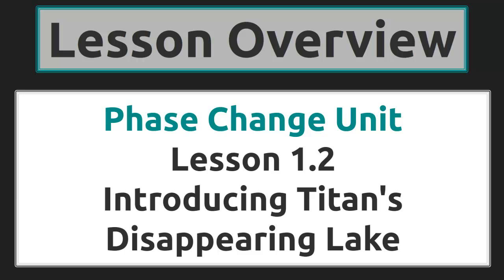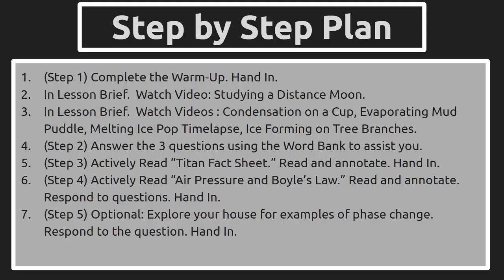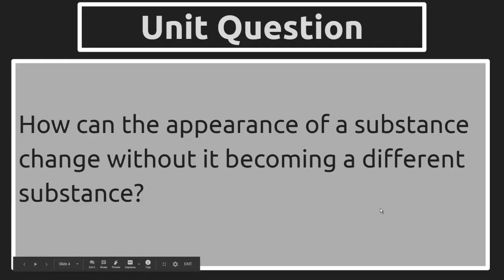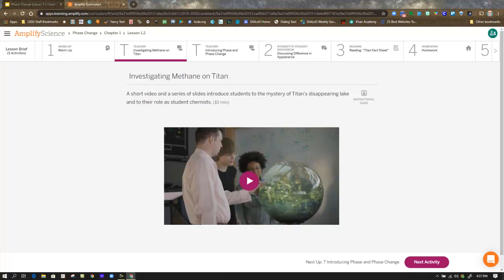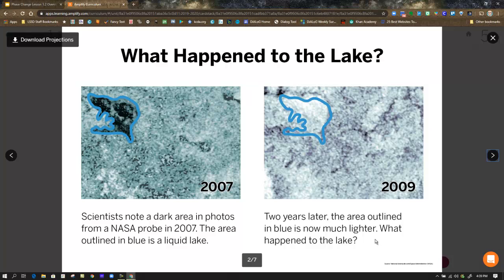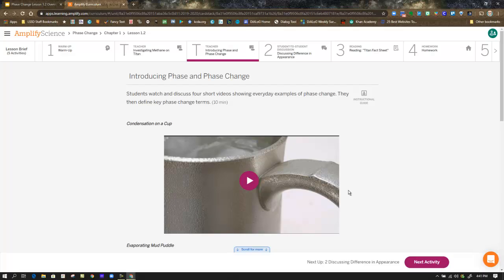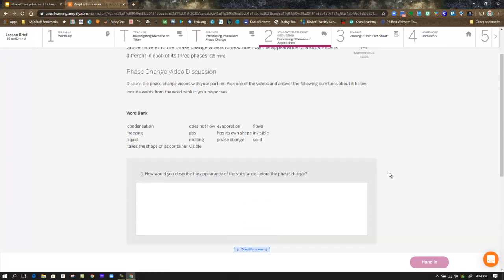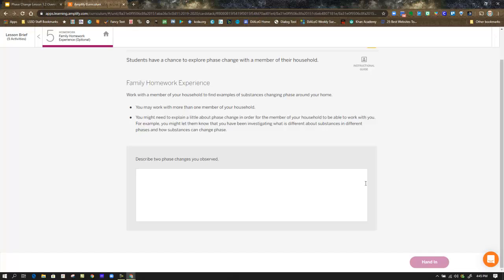Phase Change Lesson 1.2 Introducing Titan's Disappearing Lake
Lesson Overview of Phase Change Lesson 1.2 Introducing Titan's Disappearing Lake.